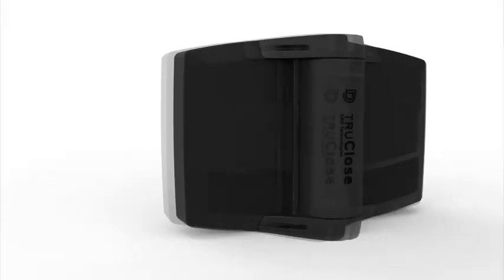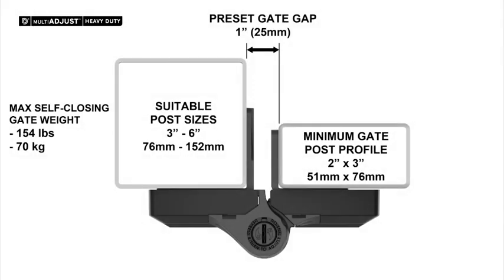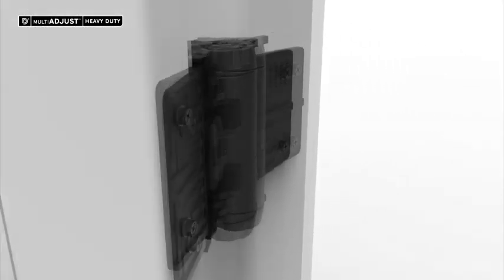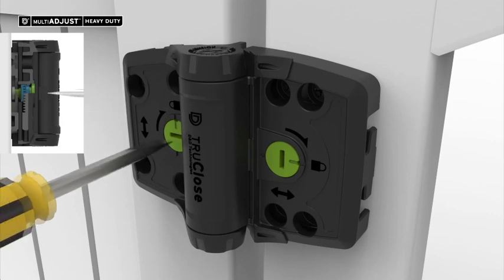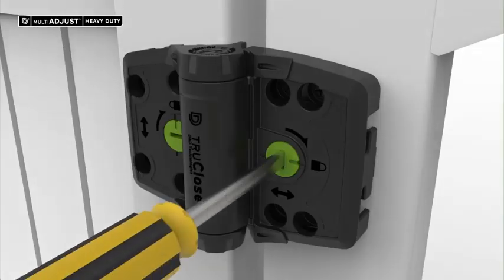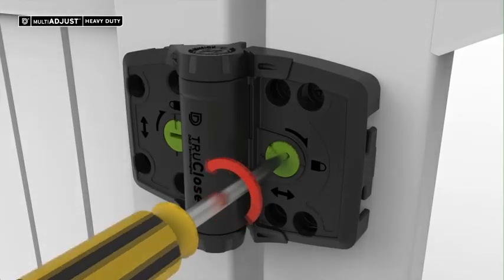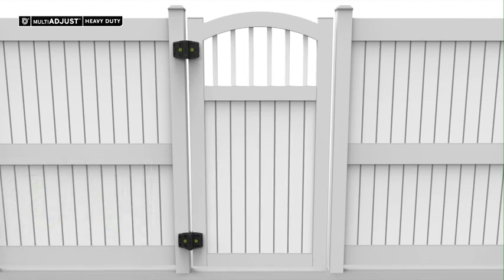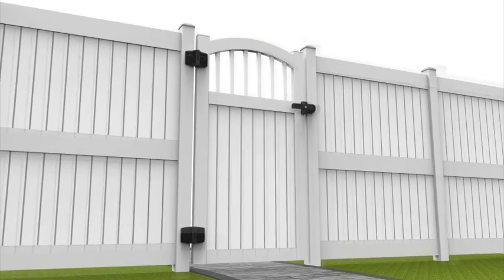TruClose® MultiAdjust Hinge Installation – D&D Technologies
Patented 3-in-1 adjustment – solves gate sag for good! Self-closes vinyl or composite gates up to 70kg (154 lbs).